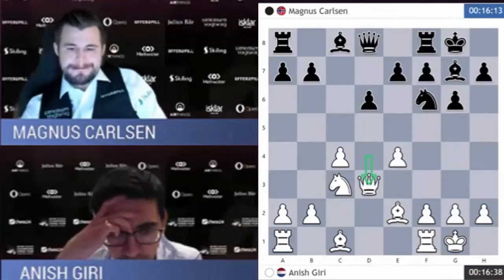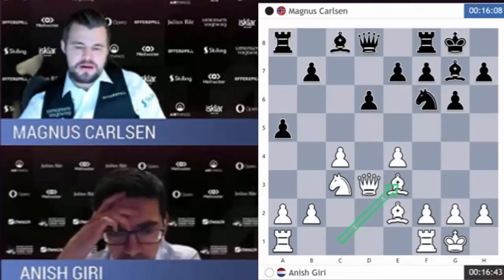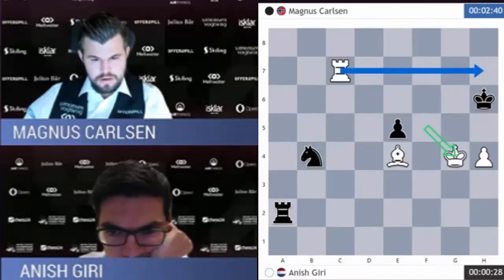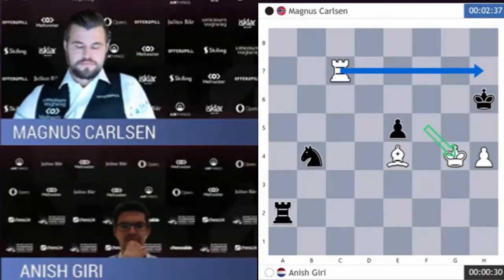BIG WINNING!! Anish Giri vs Magnus Carlsen || $1.5M Meltwater Champions Chess Tour 2021 - R4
BIG WINNING!! Anish Giri vs Magnus Carlsen || $1.5M Meltwater Champions Chess Tour 2021 - Round 4
World Chess Champion Magnus Carlsen tops the field for the Magnus Carlsen Invitational, the 4th event on the Meltwater Champions Chess Tour and the 2nd Major. The 3-day preliminary stage sees the 16 players play each other once before the bottom 8 are eliminated while the top 8 advance to a knockout consisting of 2-day matches. The prize fund is $220,000, with $60,000 for top place, while the winner also qualifies to the Tour final in September. The time control is 15 minutes for all moves, with a 10-second increment per move from move 1. The knockout match-ups consist of 4-game matches on the first two days. If the match score is 1:1, two 5+3 games are then played followed, if needed, by Armageddon, where White has 5 minutes to Black's 4 but a draw counts as a win for Black.
Join as a member of this channel to enjoy the privileges: